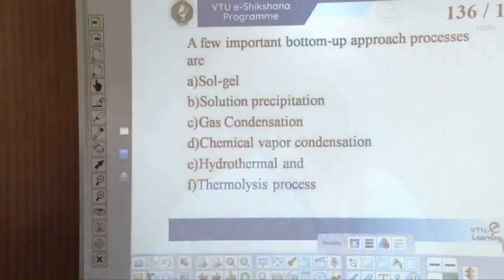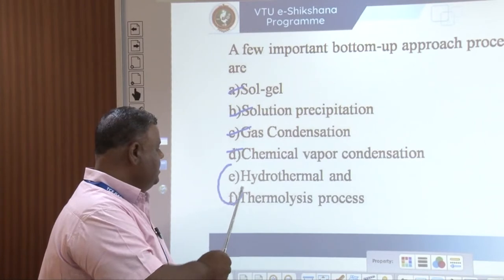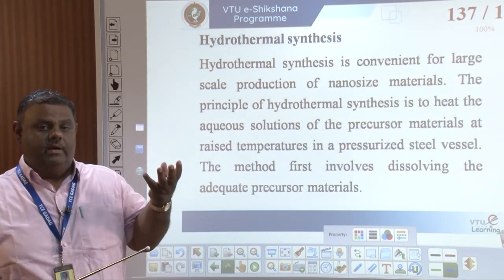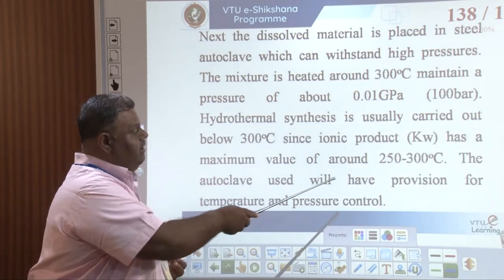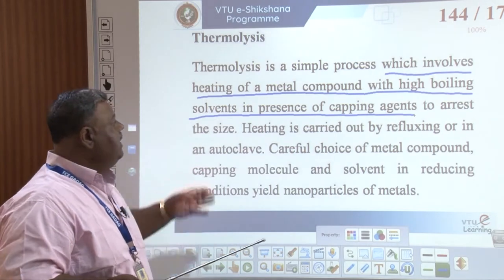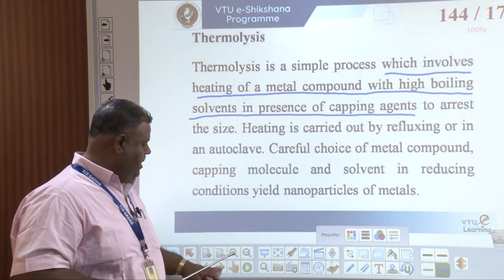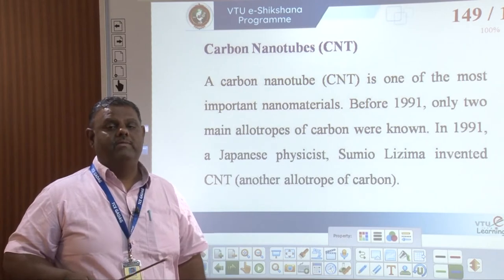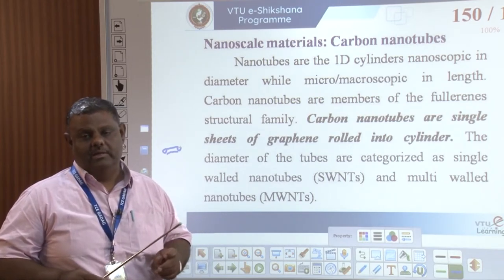Module 3 - Lecture 6